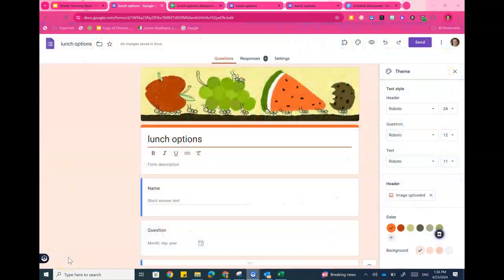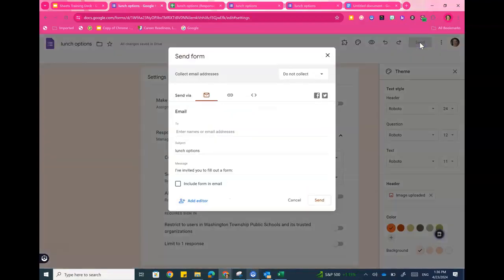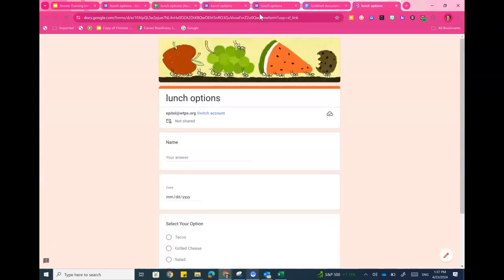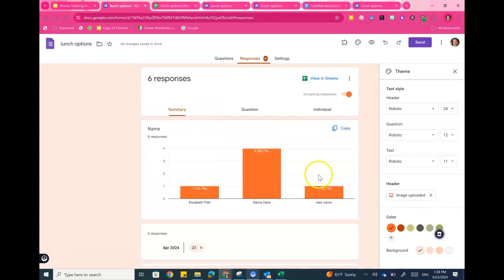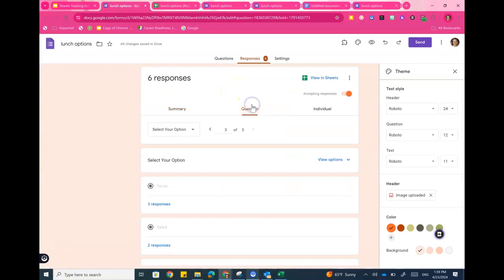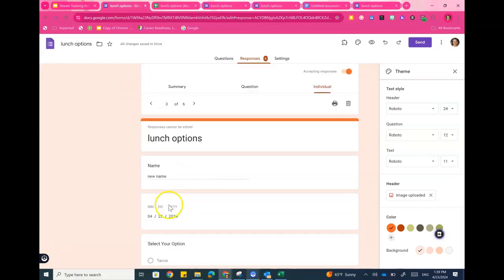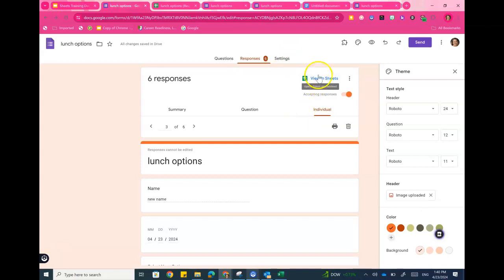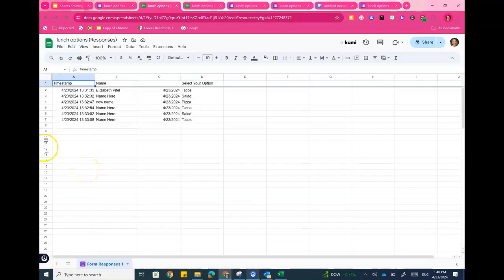Google Forms Sending and Collecting Data